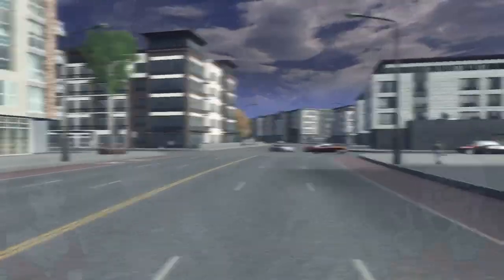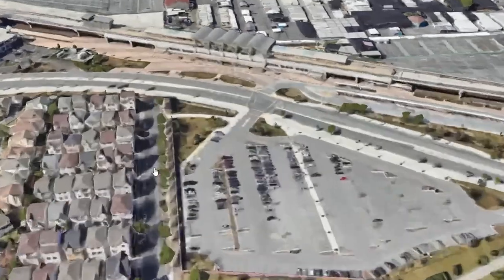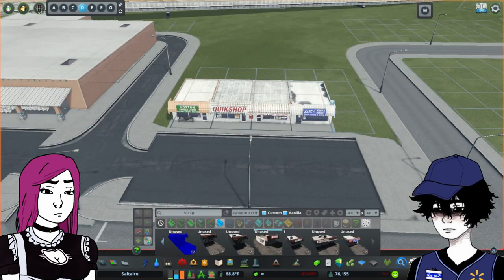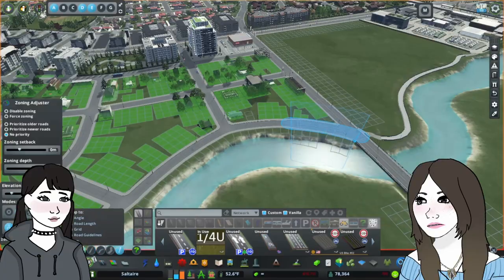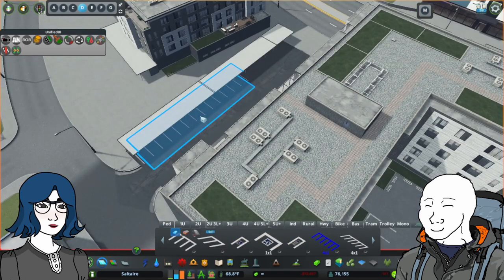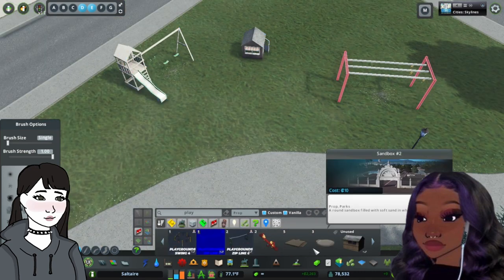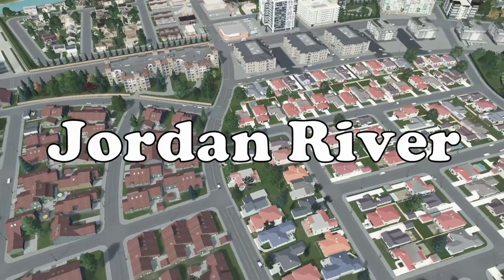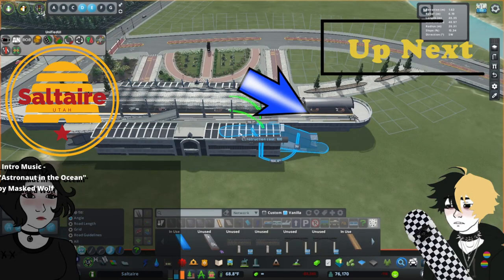Building BETTER Suburbs in Cities Skylines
Suburbs in the United States can be a difficult place to get around without a car, but it doesn't HAVE TO be this way. Today, we will build a realistic suburb with access to quality transit and higher density housing, representing a neighborhood in transition from a low density auto oriented past to a mixed use higher density future, with pedestrian and bike infrastructure being brought in as well as easy access to quality public transit via metro tram and bus.

While it won't be a walkable urban paradise, the goal is to represent a realistic, incremental improvement from the norm of car dependent places. While parts of the area are transitioning into being a "15 Minute City" (Big shoutout to @JoyBuildsCities and her 15 Minute City series for the inspiration) in which most trips can be done by a 15 minute bike ride or walk, the area still has a ways to go in accomplishing its goals.

if you're new to the channel, Saltaire is a project primarily inspired by Salt Lake City USA, but today we will be drawing inspiration from a neighborhood in San Jose, CA that is undergoing a slow transition from lower to higher density, with the new metro line as a catalyst for new developments. This is Episode 33.

License ID: e7PWxbvkXZK